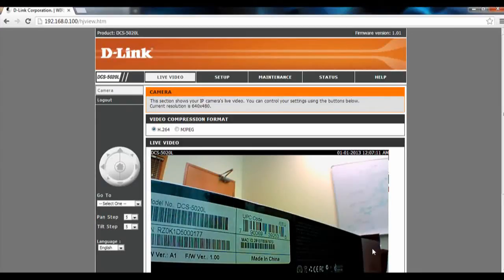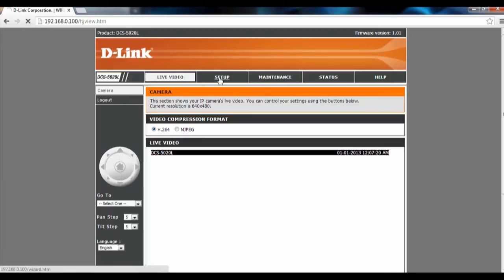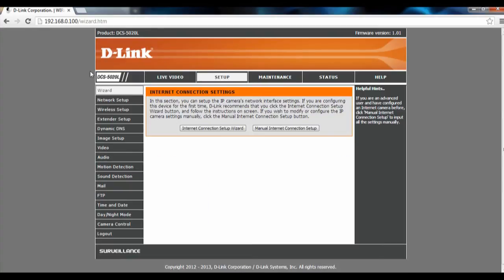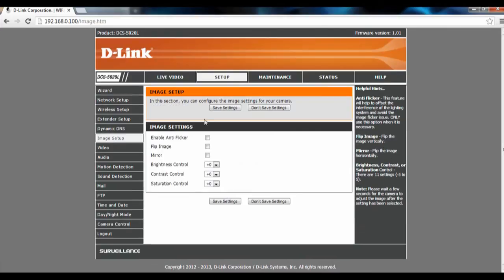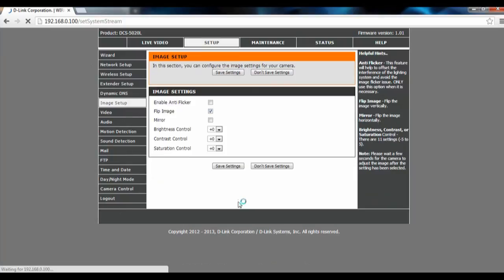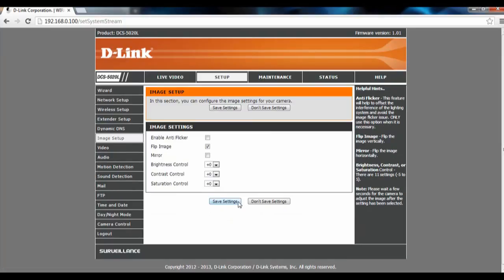IP Camera How-To: How to Flip image on your IP Camera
Watch this tutorial on how to Flip Image on your IP Camera

Supported Model: DCS-5020L